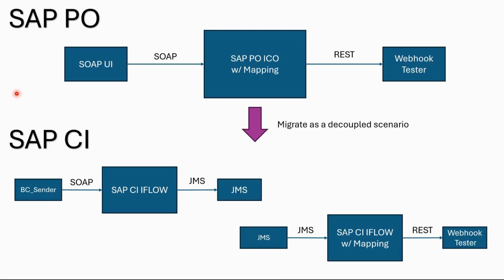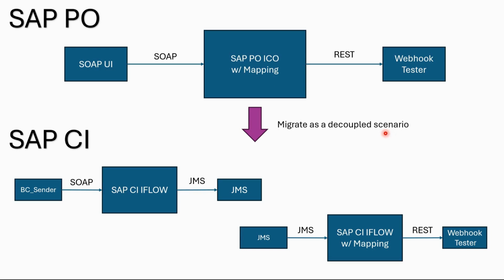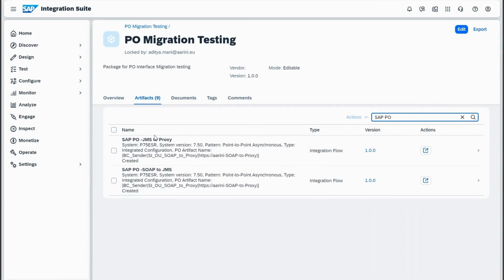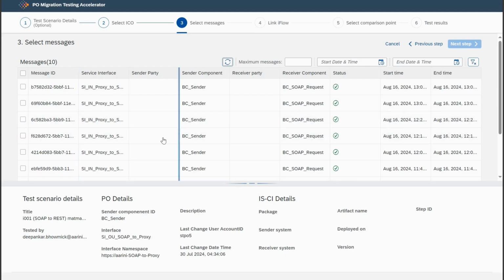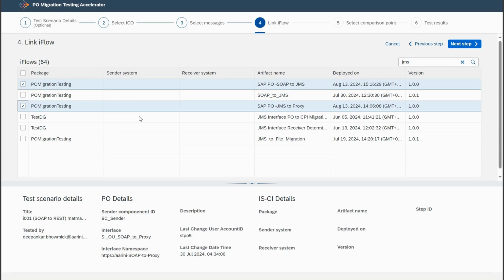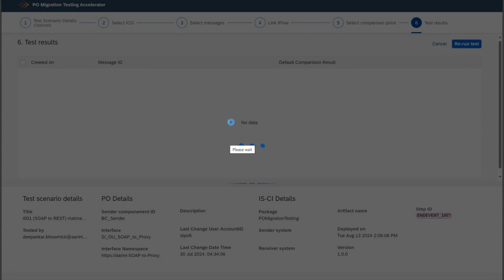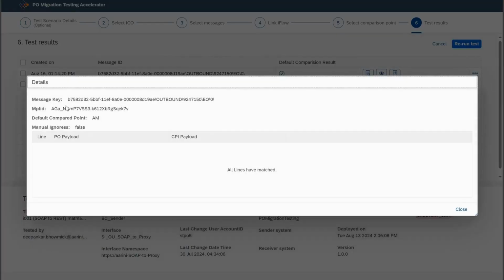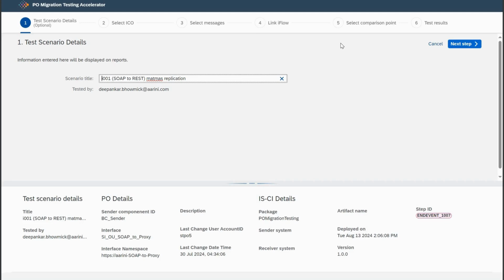SAP PO Migration Testing Cockpit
Migrate effortlessly—test every scenario with unmatched accuracy

Navigate your SAP PO to CPI migration journey with our powerful tool. Test every migrated scenario with precision and ease, ensuring a smooth and reliable transition. Say goodbye to uncertainties—migrate with confidence, knowing that your validation process is thorough and efficient. Simplify your migration and achieve success with minimal effort.